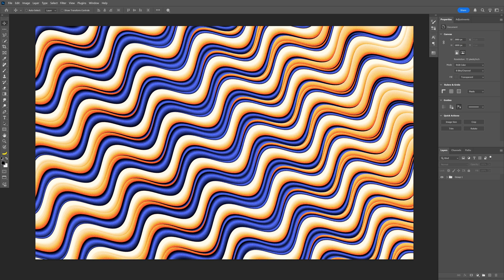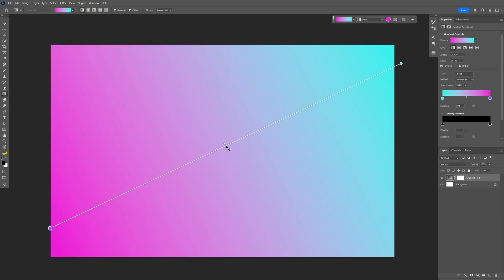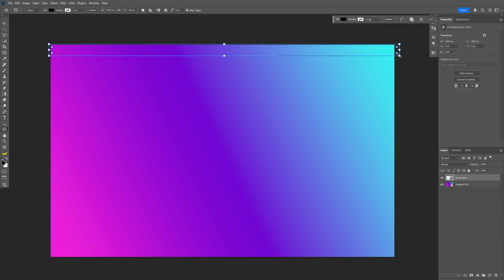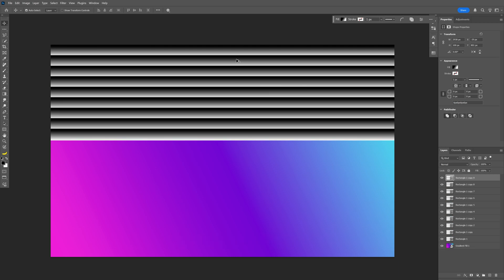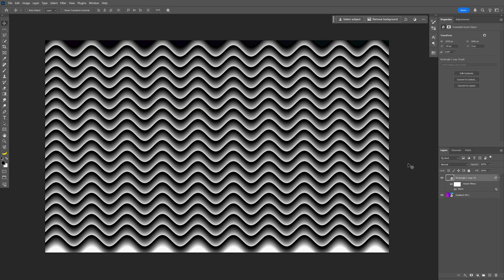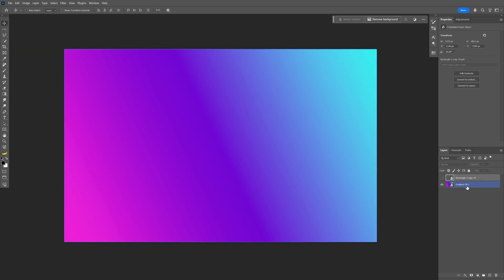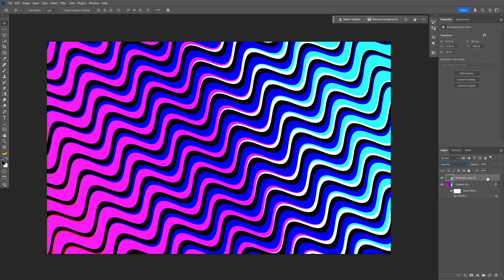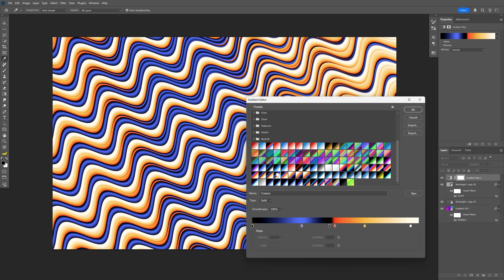How to Make 3D Liquid Background Effect in Photoshop